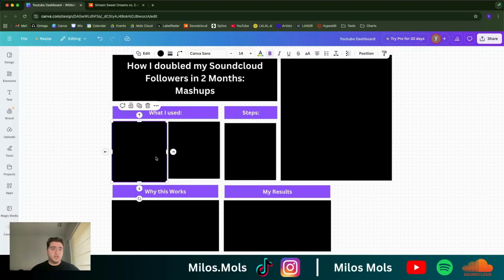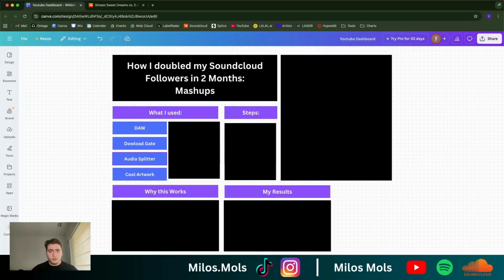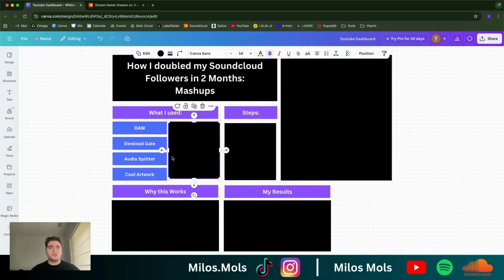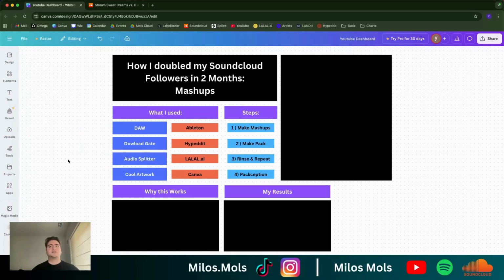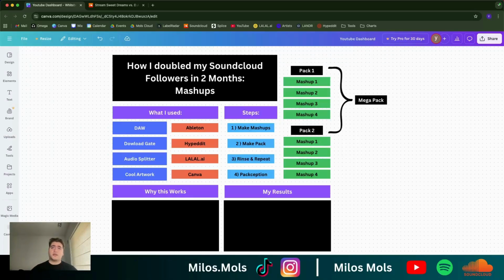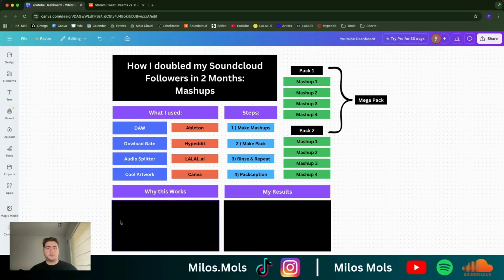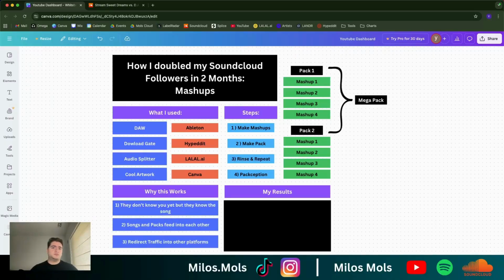How I Doubled my Soundcloud Followers in 2 Months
This video shows a recent experiment which resulted in doubling my Soundcloud Followers in 2 months 100% organically, and with no ads of any kind.

I go into detail showing and explaining my exact process, thoughts, and results, in hopes you can also reach a similar outcome.

If you feel like you got some value from the video, and want to see more videos like this, give me a like and subscribe to the channel (it means a lot)